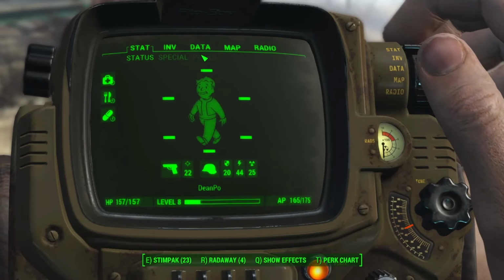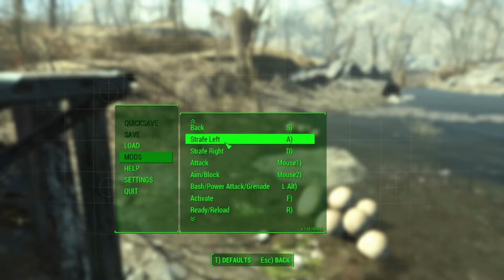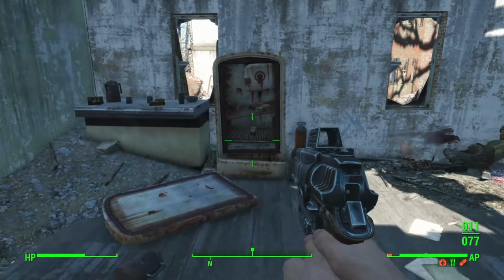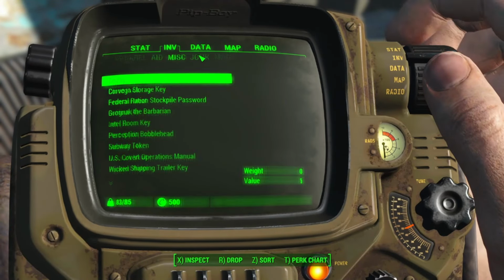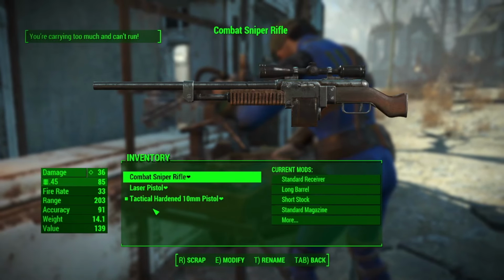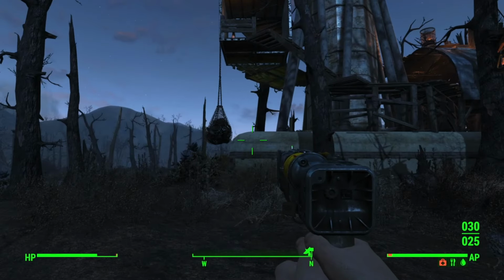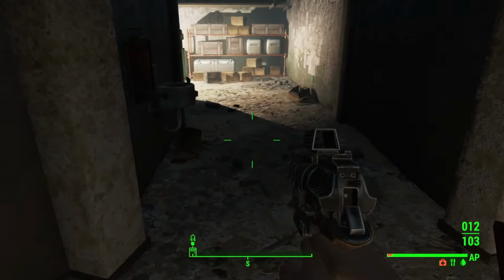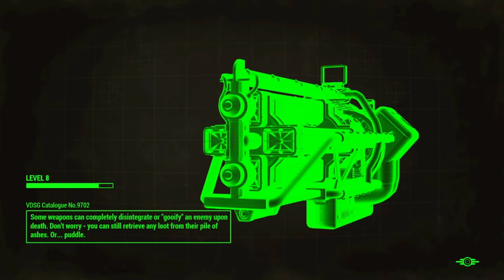Found Mayor's Underground Shelter but then this happened....